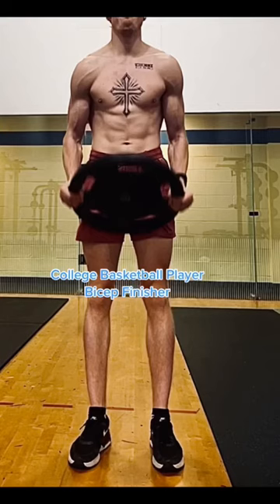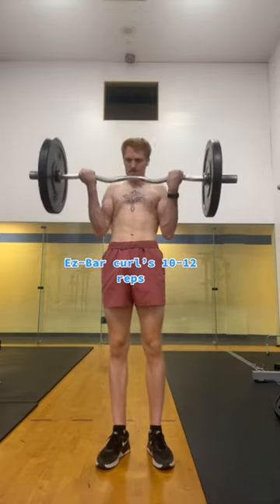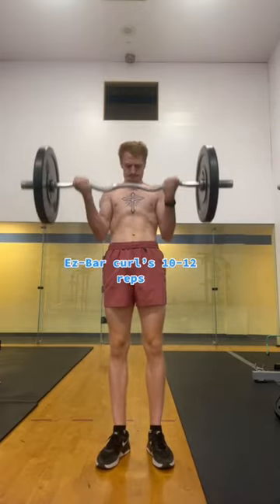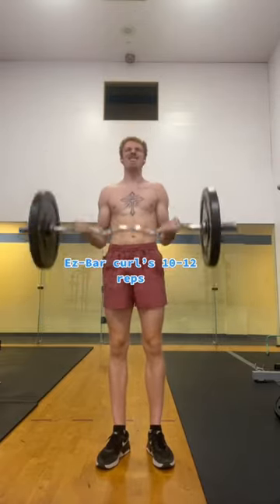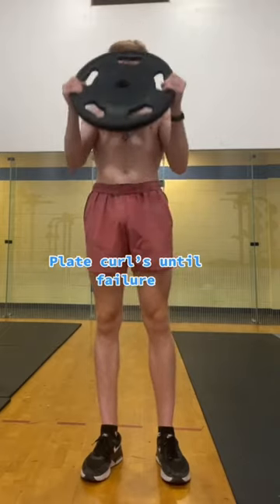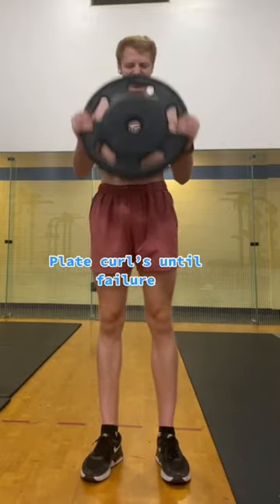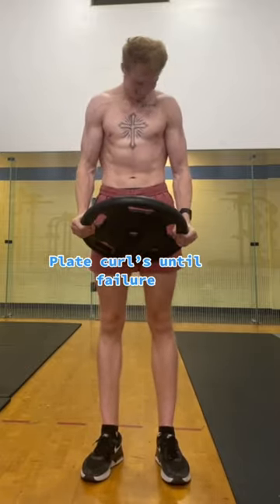Workout advice from college basketball player. Bicep finisher